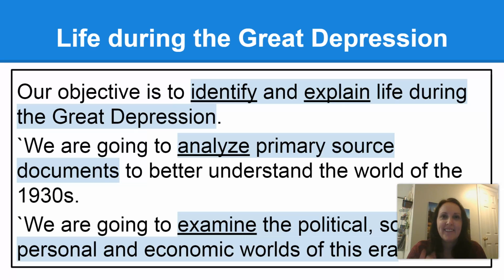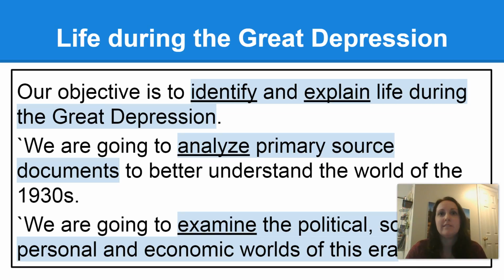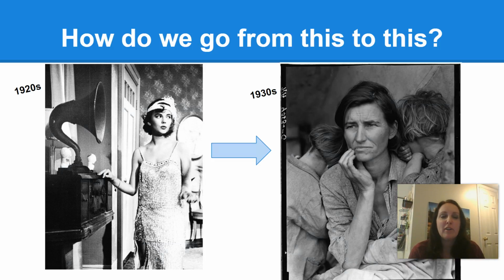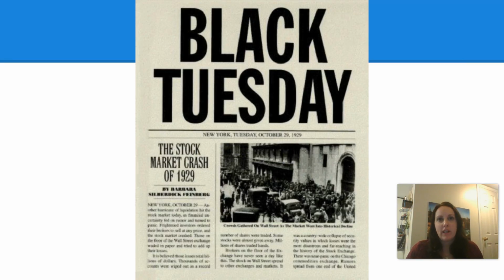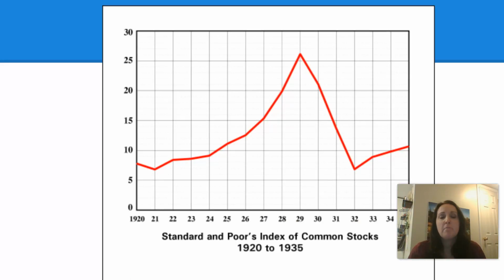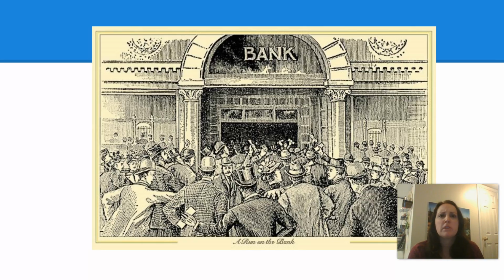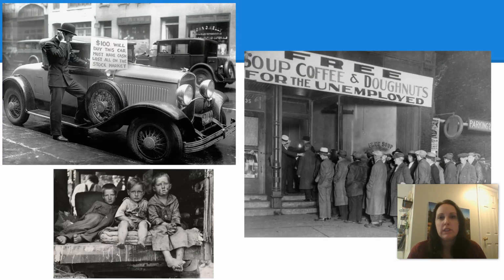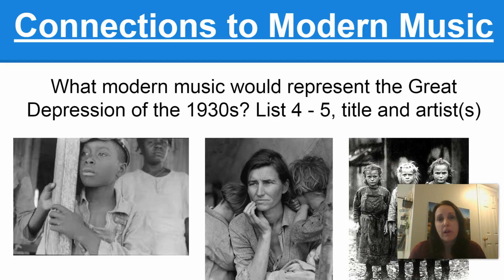The Great Depression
Notes Lesson
1. You will need notebook or google document to take notes.
2. Please watch video, take notes, and share
3. Complete assignment at end of the lesson
Bishop